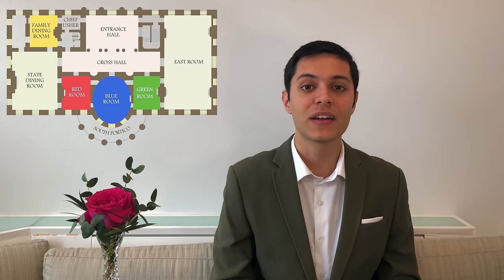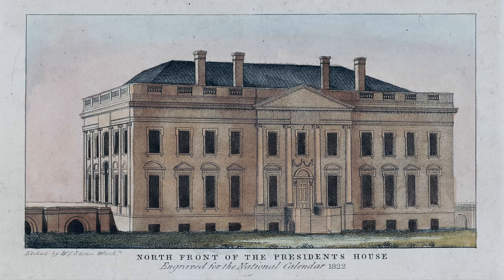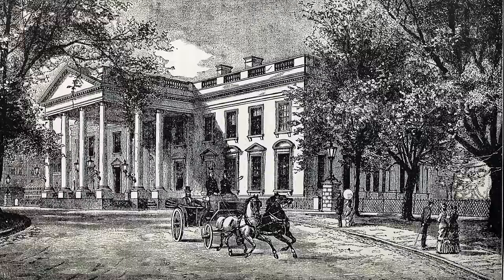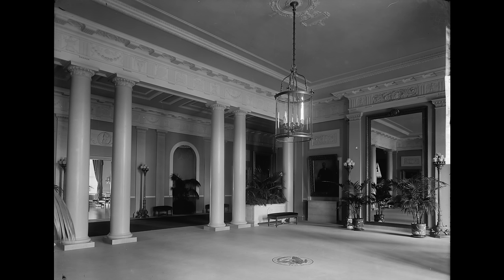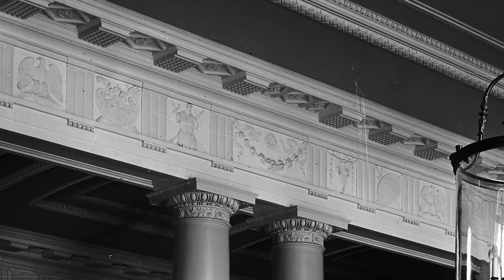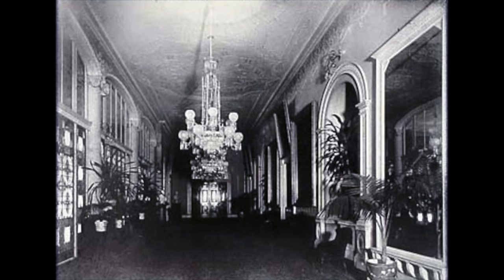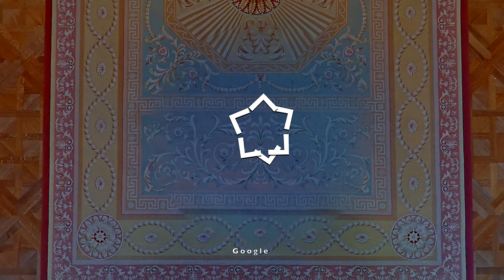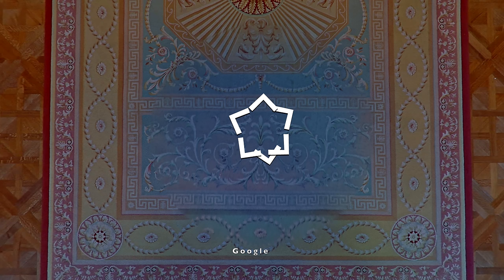White House: The Interiors BONUS PROGRAM | A Visit to the White House: Full Tour and History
They are a wonderful resource and everyone should visit their website and youtube channel. Thanks again!

Hello again and hail to the chief!
Here it is, the Bonus Program of our finest production yet: A Visit to the White House,
A Full Tour of the White House a History of the Interiors.
Created, Directed, and Hosted by William Spotts

Part 1 came out September 1, 2023
Part 2 came out October 1, 2023
Part 3 came out November 2, 2023
Bonus came out December 20, 2023

In this three-part masterpiece, we unveil the history of the interiors of the White House, exploring turbulent changes and abysmal redecorations. By examining various administrations' decorating ideas and architectural schemes, you'll learn about history, geography, politics, the personalities of our previous presidents, and the fine arts. Join us as we stroll through the most famous house in the world, the White House. You'll also learn about clockmaking, woodworking, sculpture, paintings, architecture, gilt-bronze, cabinetmaking, and so much more. This review is as much a survey of White House history as it is a masterclass in the fine arts and decorating through the eighteenth, nineteenth, and twentieth centuries. Rooms covered include the Entrance Hall, Cross Hall, East Room, Green Room, Blue Room, Red Room, State Dining Room, and Family Dining Room.

Please pause your video and read this whole message:
Every image used in this video is either in the public domain, used under Fair Use law in the United States due to the educational and commentarial nature of this presentation, or used with permission from the owners and rights holders. To be clear, I do not own or claim the rights to any of the images used in this presentation; I am just using them for the purposes of education and commentary, as is protected by federal law. Any owner of any media featured here can always contact this channel through the "About" page and I will happily address any concerns or requests related to rights and use.

In addition, any image here that is property of the White House Historical Association has been and is being used with express permission from them. As stated previously, just to make it clear, the purposes of these images are to aid in both commentary and education, both of which are protected uses under Fair Use law in the United States. All image credits to the White House Historical Association will henceforth appear as "WHHA".

Similarly, any image here that is the property of ClickAmericana (most of the restored photos from the Roosevelt Redecoration) were and are being used with express and unconditional permission from them. All credits to ClickAmericana will henceforth appear as "CA".